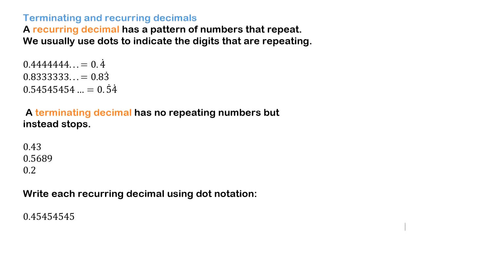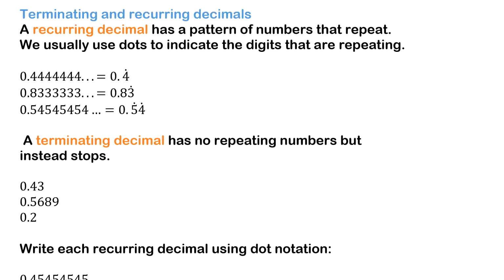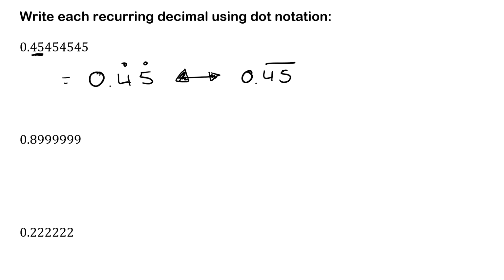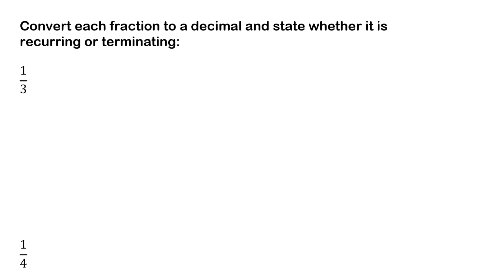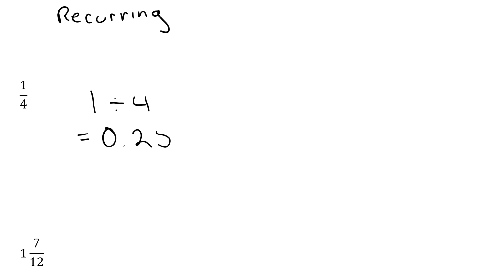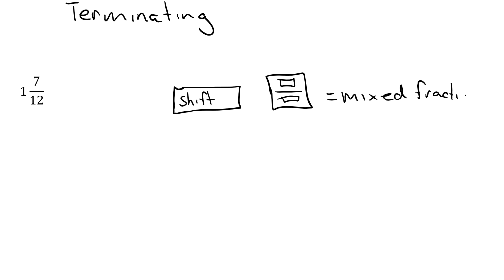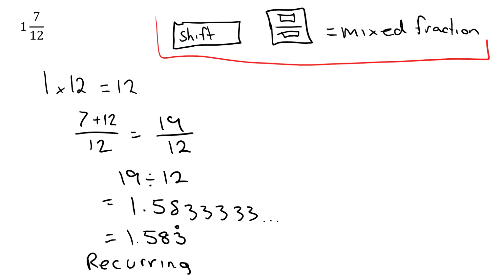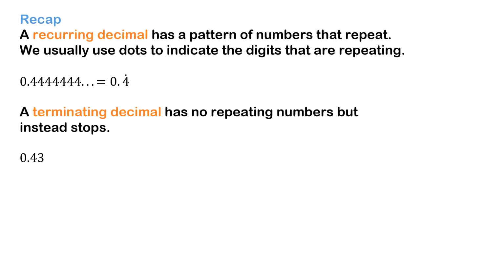Recurring and Terminating Decimals with Worked Examples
In this video, we will be learning about the concepts of recurring and terminating decimals. We'll start by defining what a decimal is and how it is related to fractions. Next, we'll cover the different types of decimals, specifically recurring and terminating decimals, and how they can be identified. We'll also discuss how to convert between fractions and decimals and how to recognize repeating or non-repeating decimals. Additionally, we'll work through several example problems to help solidify your understanding of the material. By the end of this video, you will have a solid understanding of recurring and terminating decimals and be able to use them to solve real-world problems. This video is designed for the NSW Stage 5 Mathematics Course.